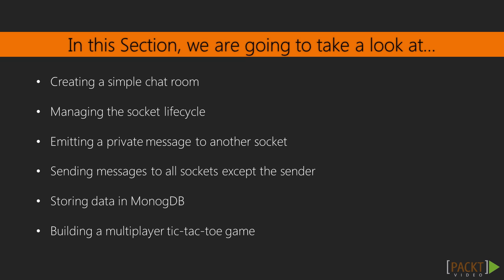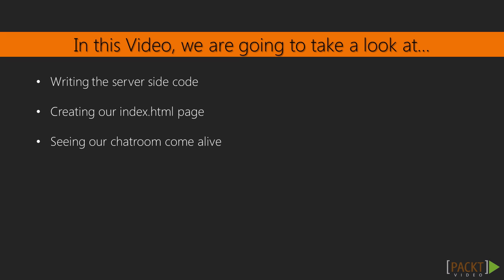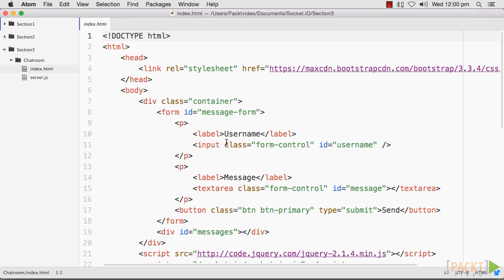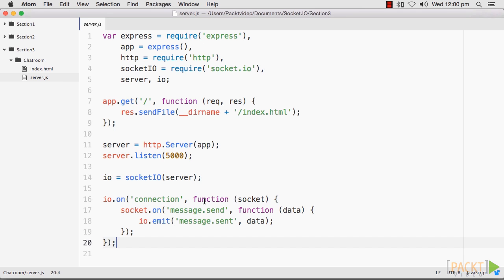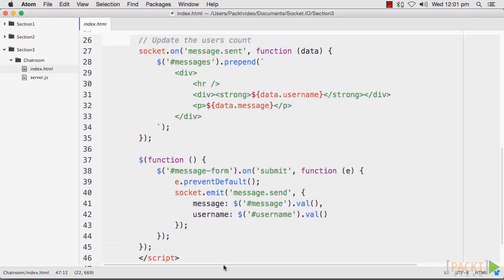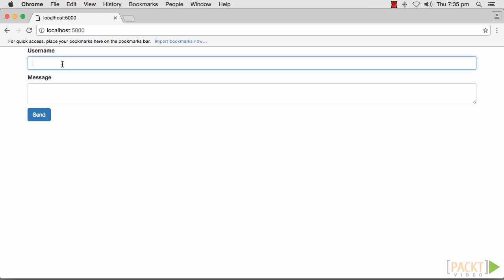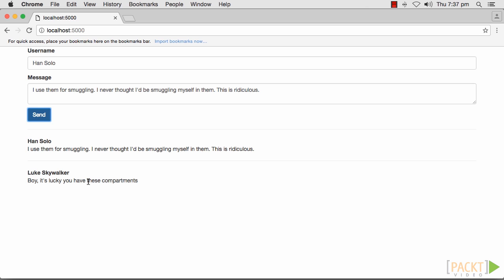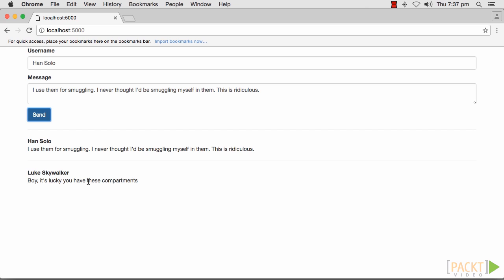Socket.IO Solutions : Creating a Simple Chat Room | packtpub.com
The goal of this video is to create a simple chat room using Socket.IO.
• We write the server-side code
• Create our index.html page
• See our chatroom come alive